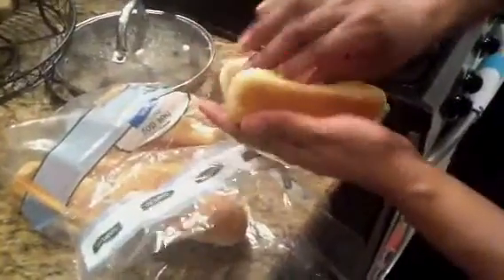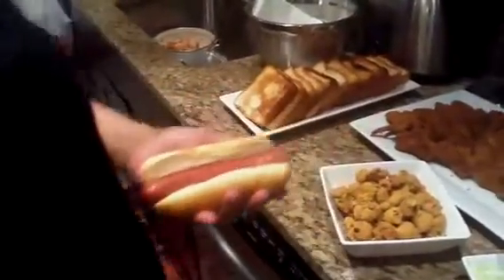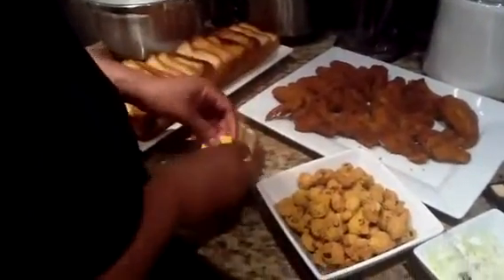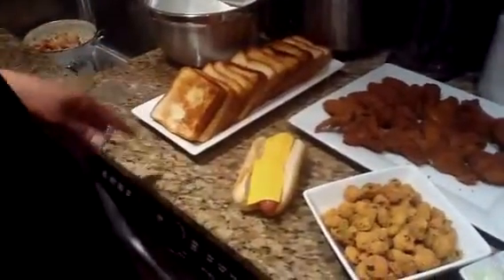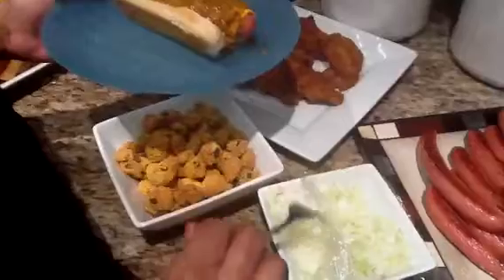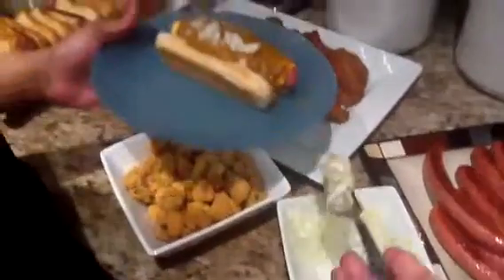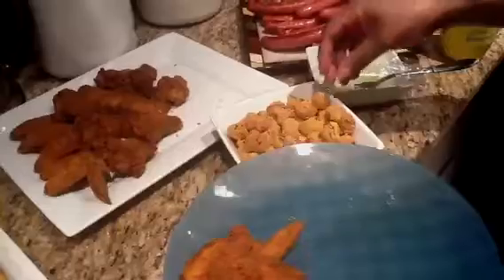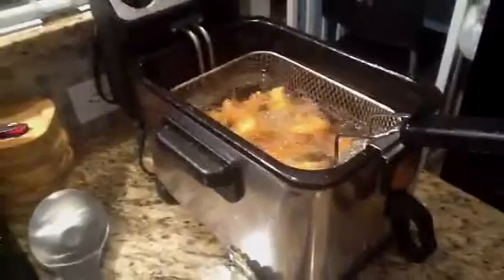IT'S MY DAUGHTER'S BIRTHDAY PT3.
I just wanted to share my daughter's birthday dinner with all of you.